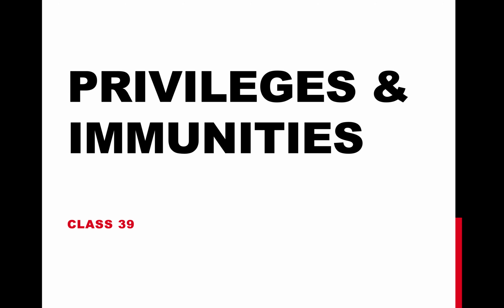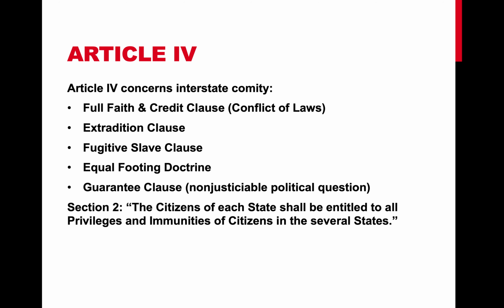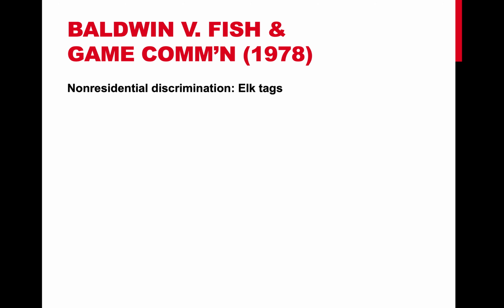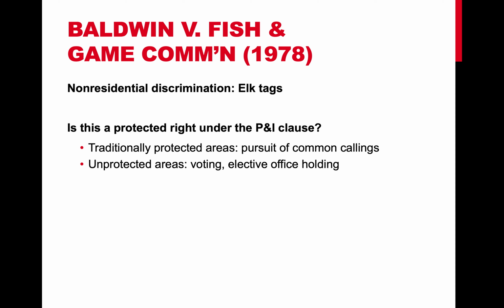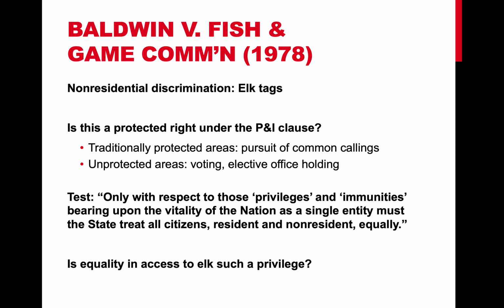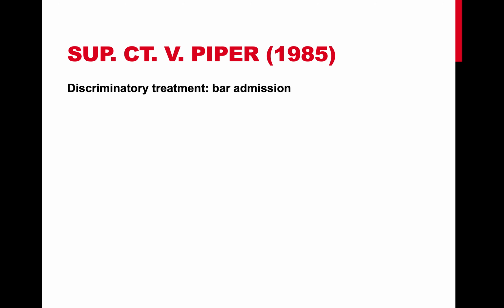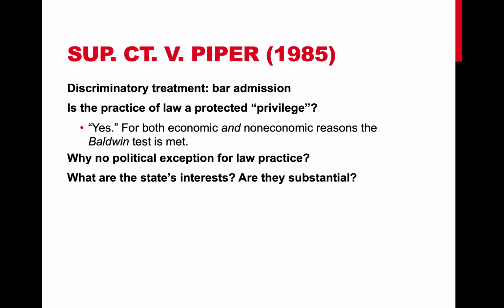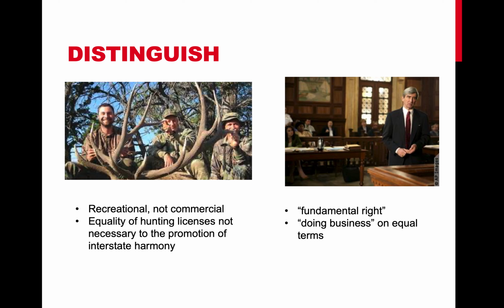Class 39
Privileges & Immunities Clause